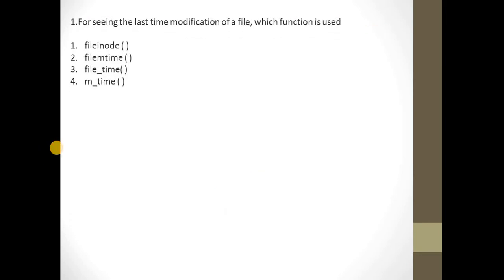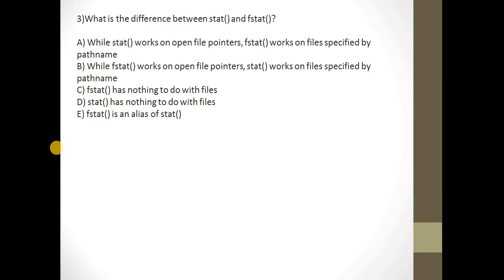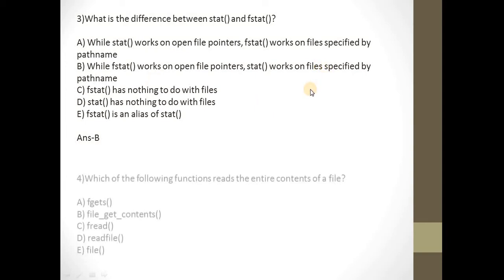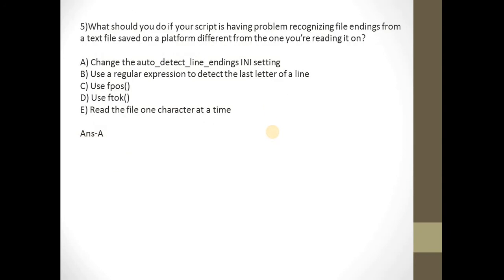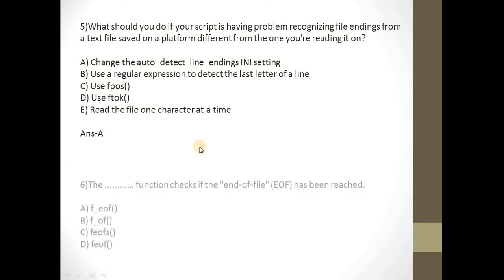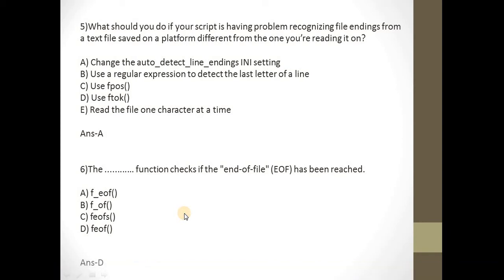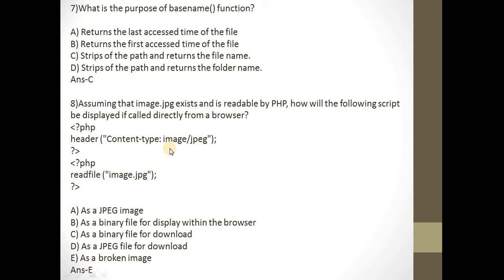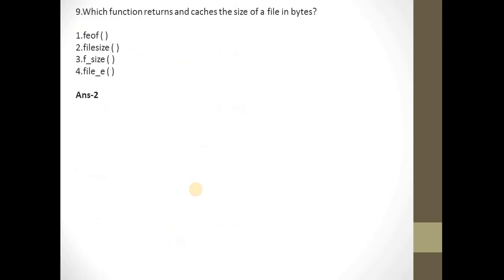MCQs on Files and directories in php|MCQ on PHP|Advanced Web technology | Online Exam questions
This video covers MCQ based on Advanced web technology.
It covers files and directories concept of PHP.
This will help in online examinations.